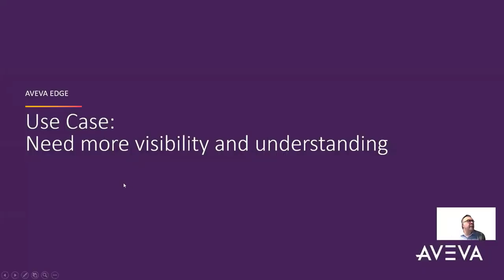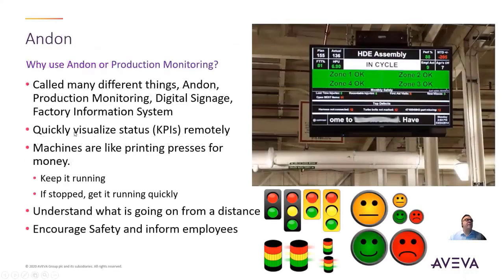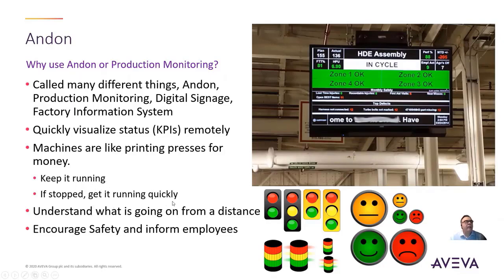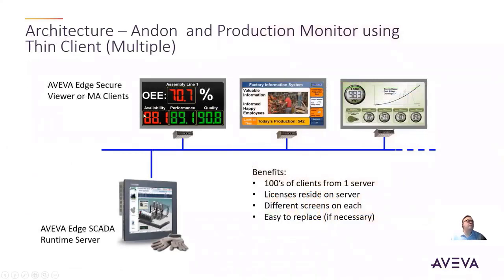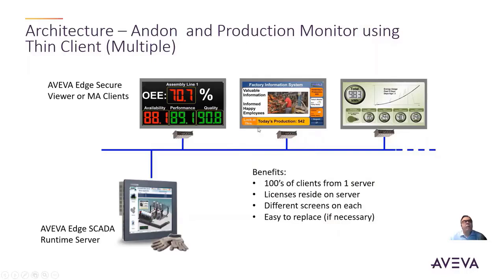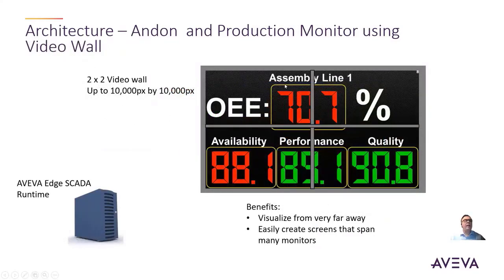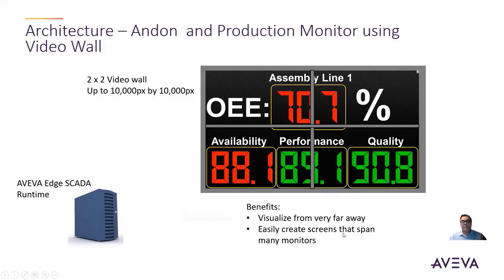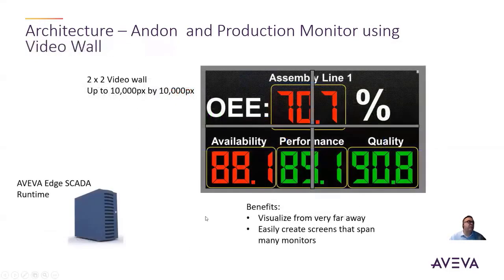Use Case #6 that AVEVA Edge HMI and SCADA software solves: Need More Visibility and Understanding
Continue with Scott Kortier, AVEVA Product Manager, in this video as he explains use case #6 for what AVEVA Edge HMI and SCADA software can solve and the features used. Use Case #6 walks through the need for visibility into dashboards, video walls, production monitoring and Andon displays. As well as using big screen TVs or multi-screen video walls such as Thin Clients for keeping staff informed.